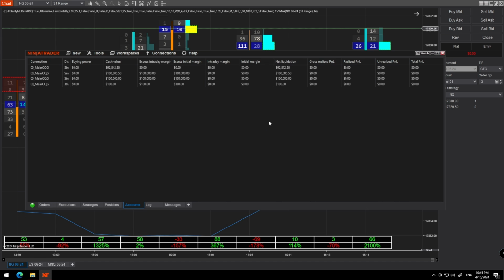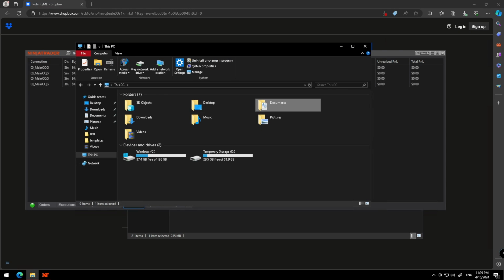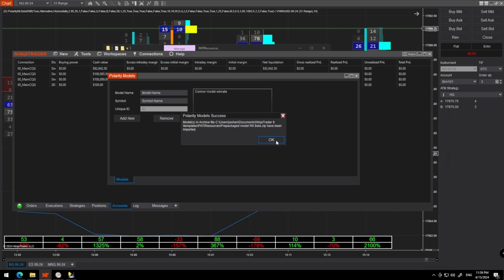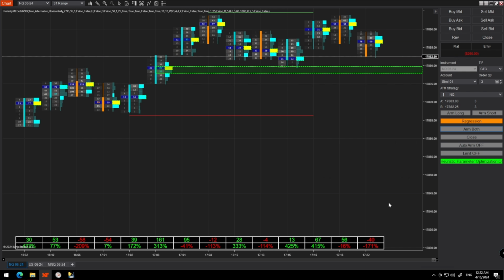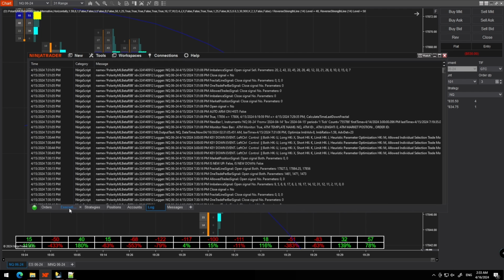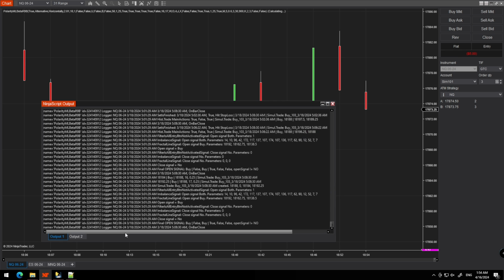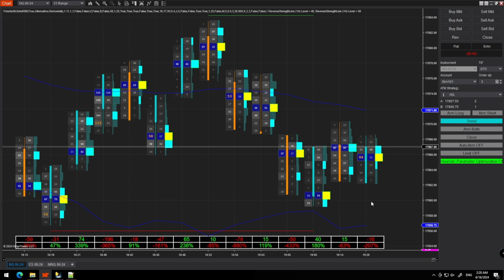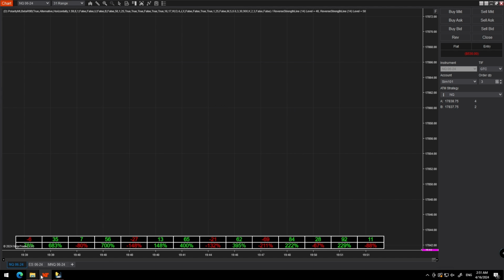Installation guide for Polarity ATI ML Beta from Futures Analytica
I wanted to upload an in-depth installation guide for the Polarity ATI from @FuturesAnalytica as there seem to be a lot of requests for a video format, even though the PDF should be enough for now.